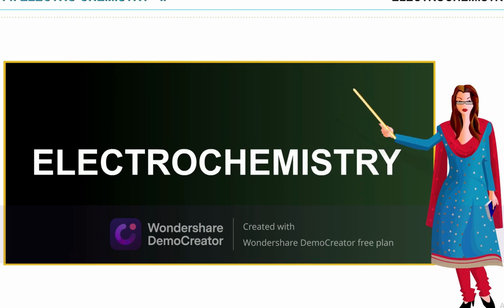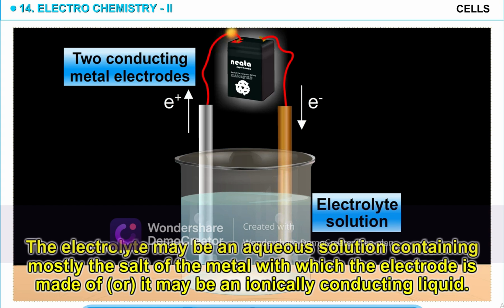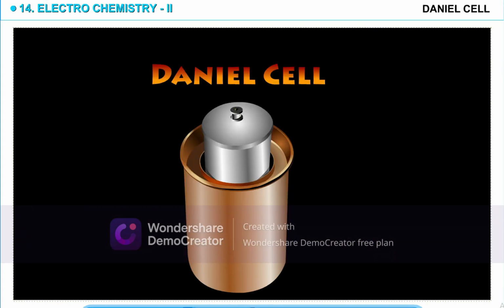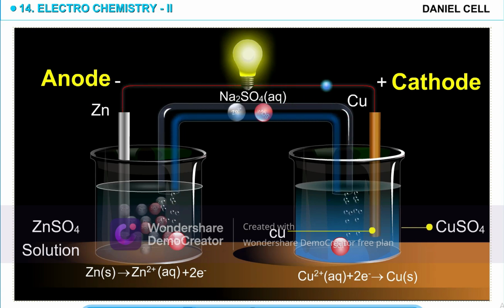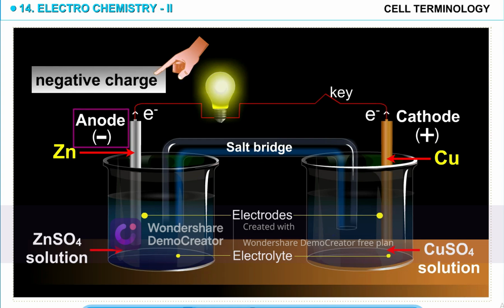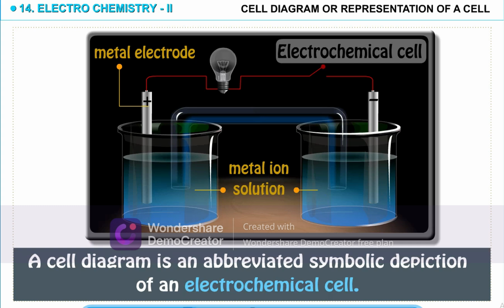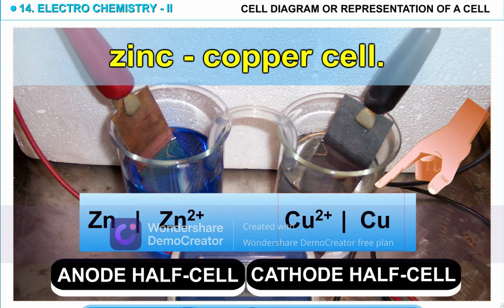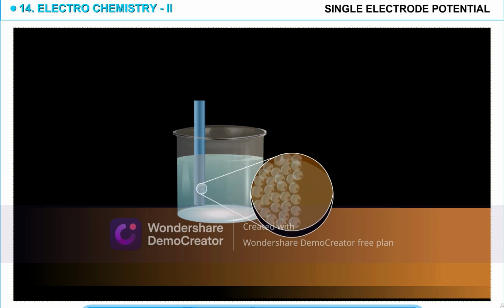தொழில் நுட்பம் மூலம் புதுமை கற்பித்தல் ( AI )